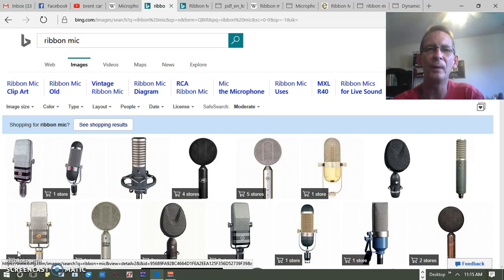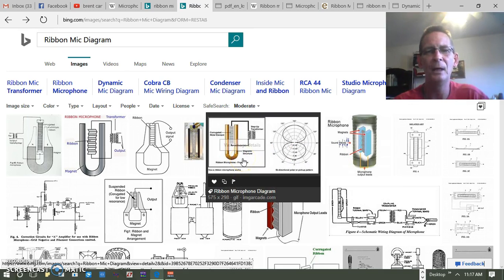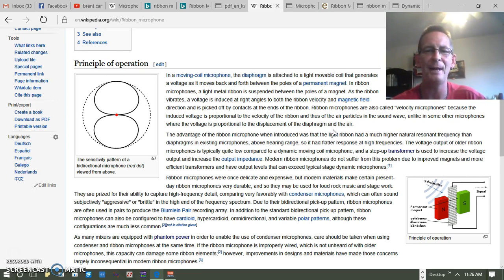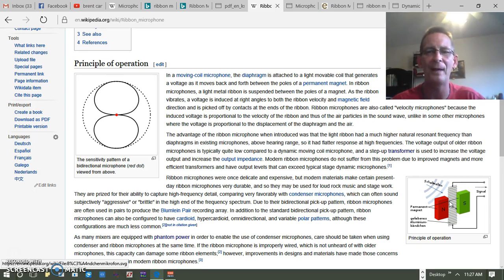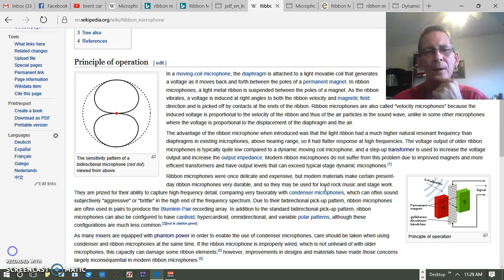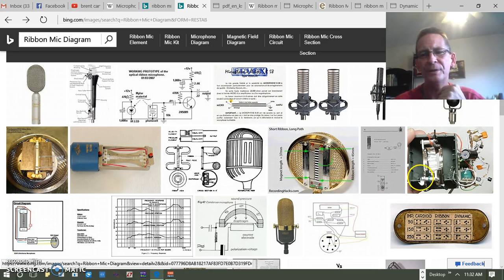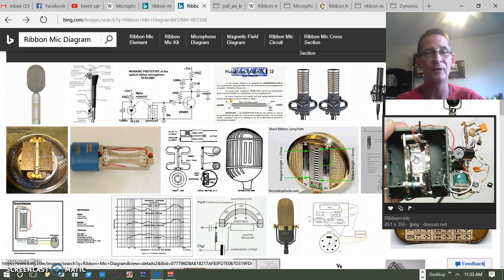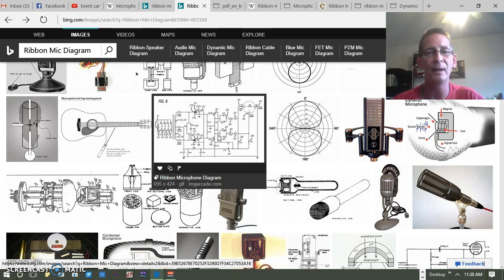Microphones 17 ; Ribbon mic Transducers